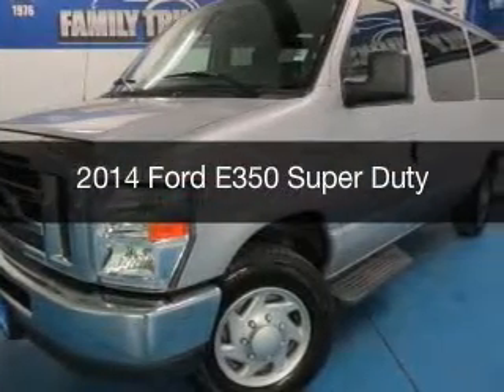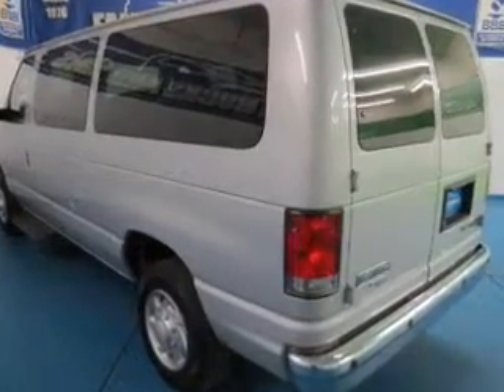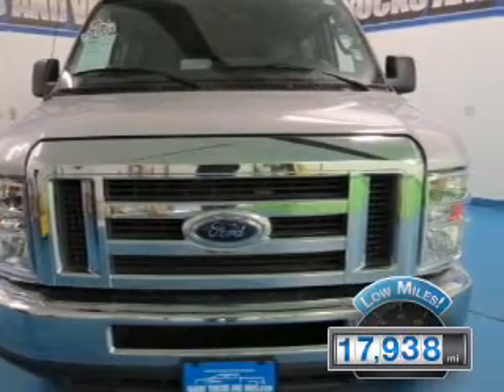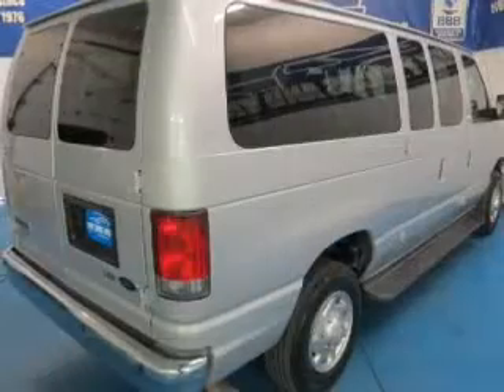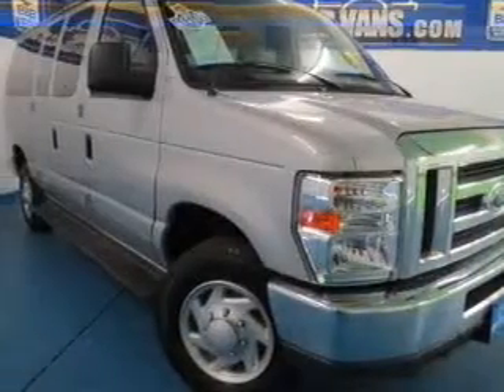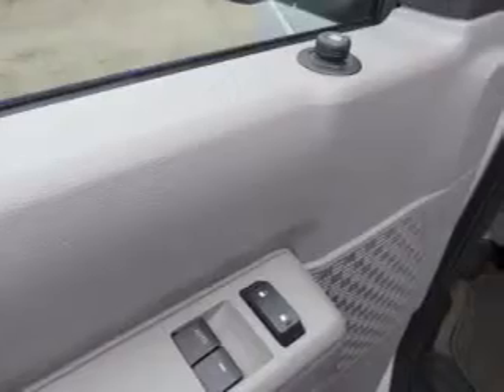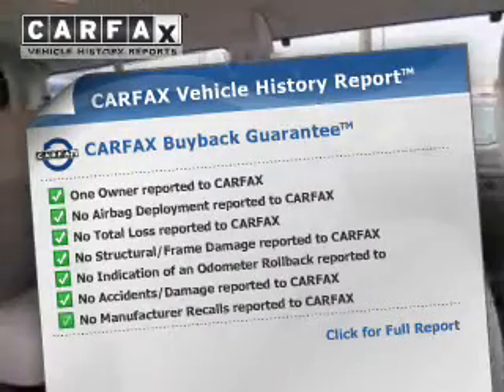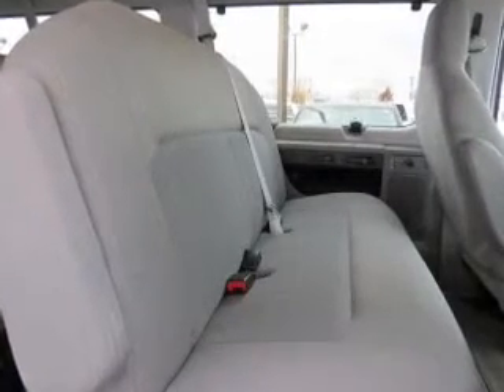2014 Ford E350 Super Duty - Denver CO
Phone:
Year: 2014
Make: Ford
Model: E350 Super Duty
Trim:
Engine: 5.4 liter 8 cylinder 16 valve MPFI SOHC
Transmission: Automatic
Color: Silver
Mileage: 17938
Address:
2400 S. Broadway